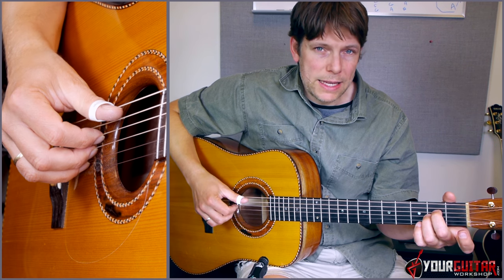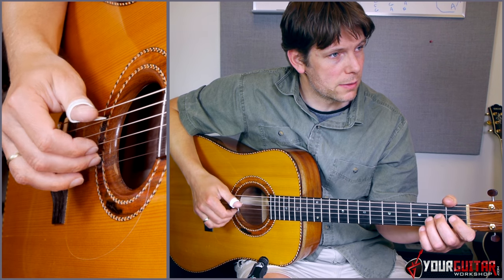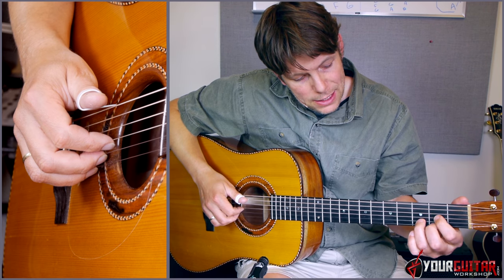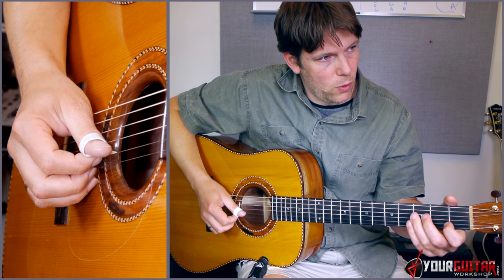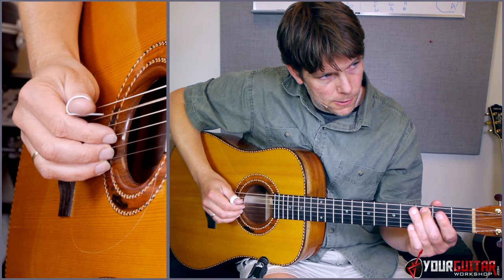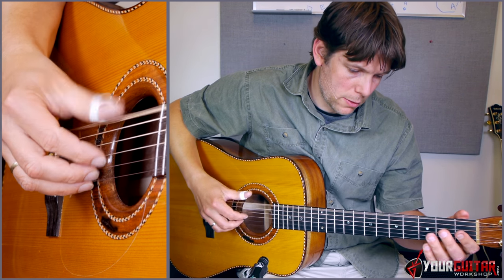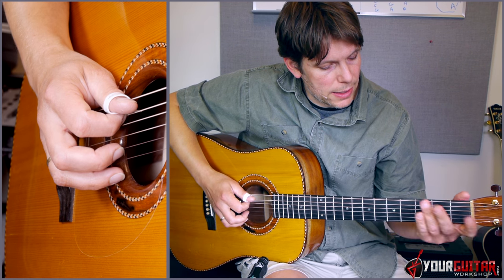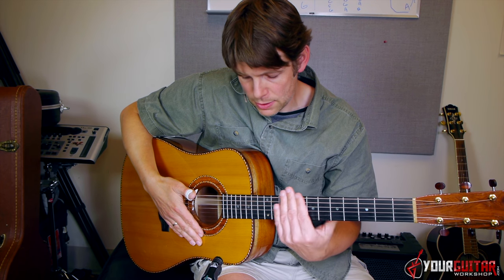How To Play Classical Gas Tommy Emmanuel Guitar Lesson (youtube performance)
In this guitar lesson we’re learning how to play Classical Gas On Guitar by Mason Williams. I've done the intro in a previous video, in this lesson we're working on the first part of the theme. The version is by guitarist Tommy Emmanuel and that exact version can be found

André